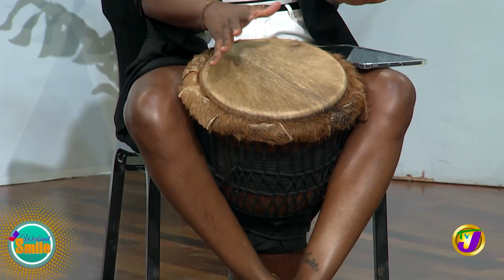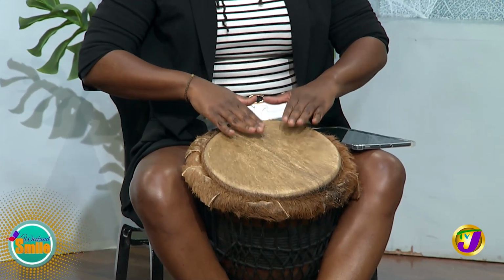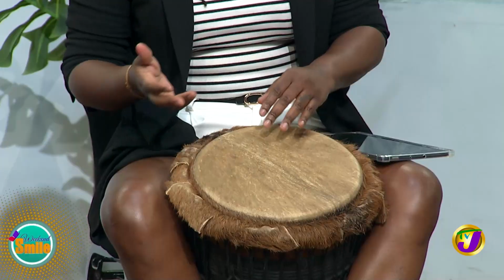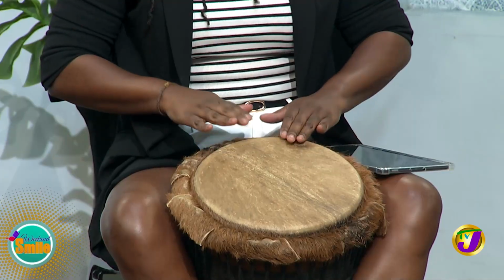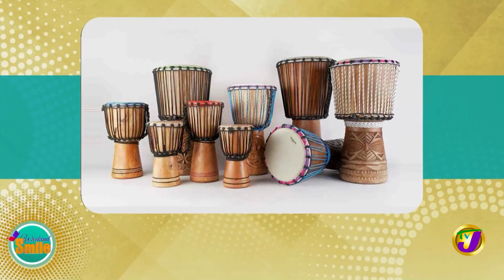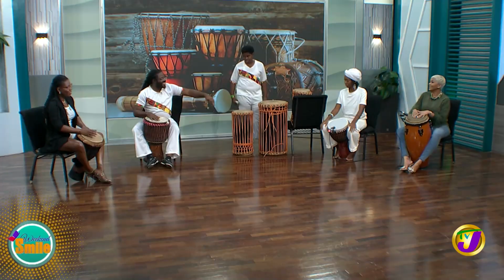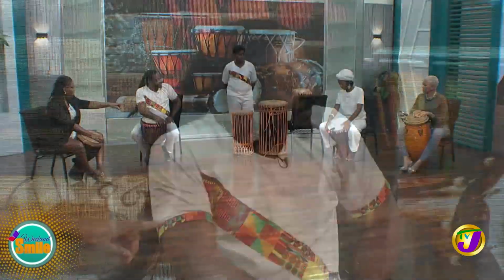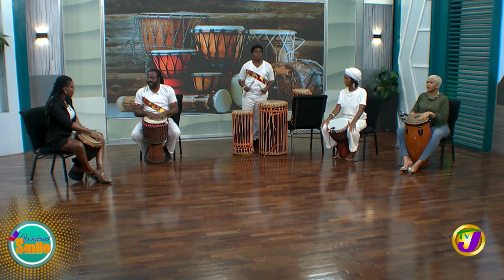Feel the Rhythm with O'Maro Bekele Mazlyn | TVJ Weekend Smile